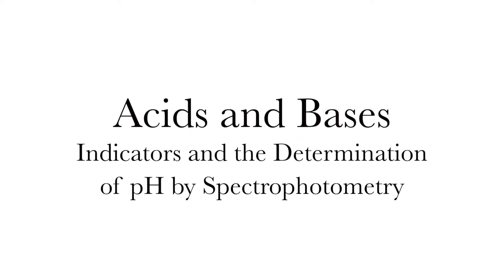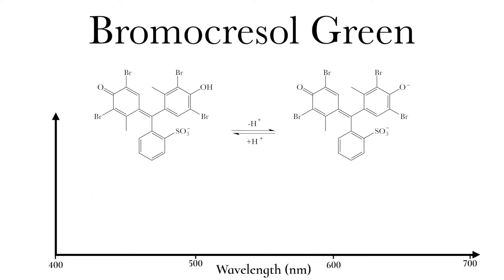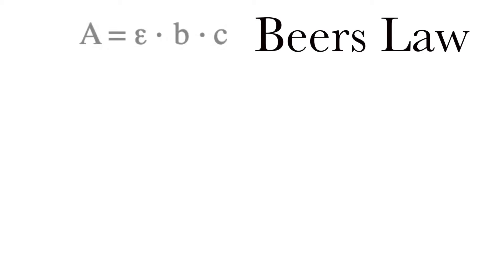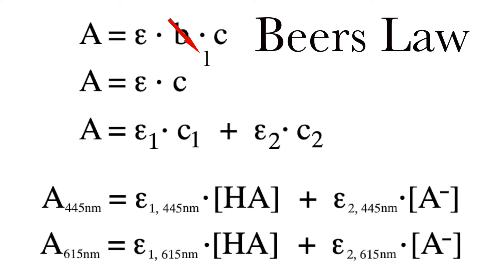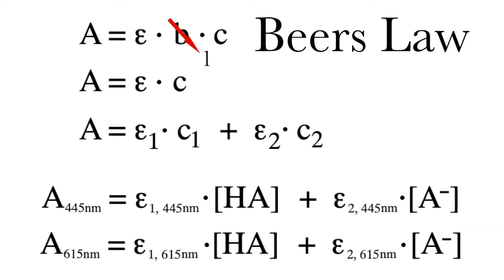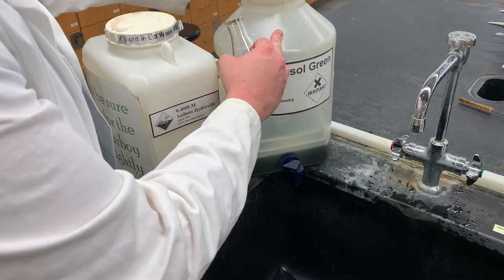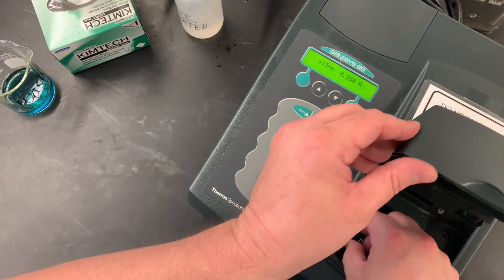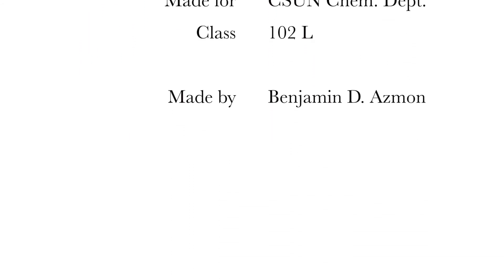Indicators and the Determination of pH by Spectrophotometry (Acids and Bases)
How to Solve Systems of equations (This guy also has great OChem stuff BTW)